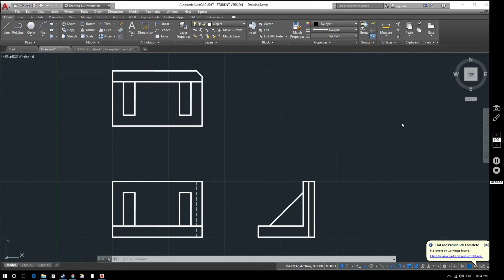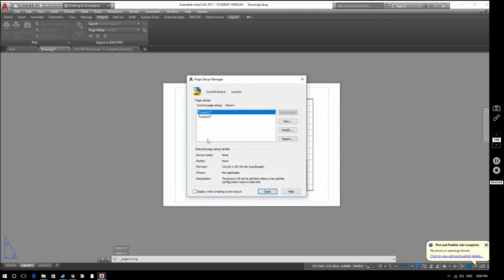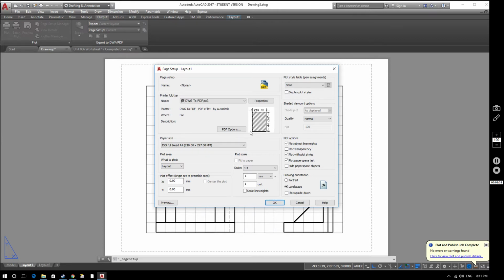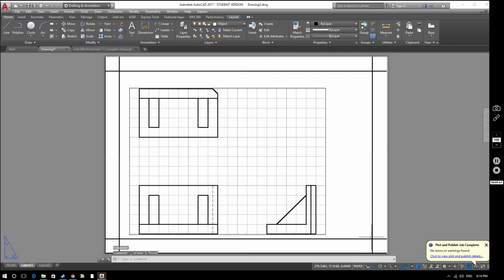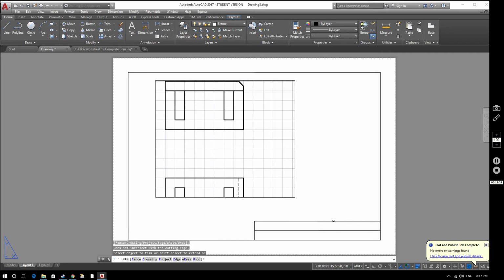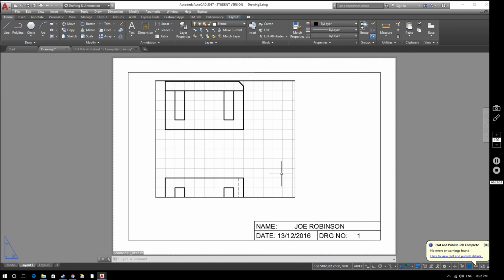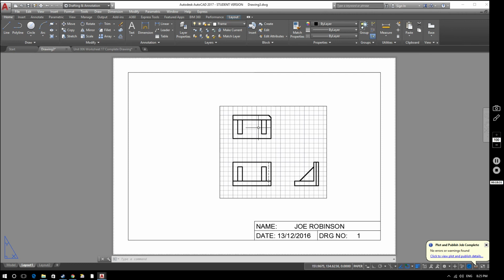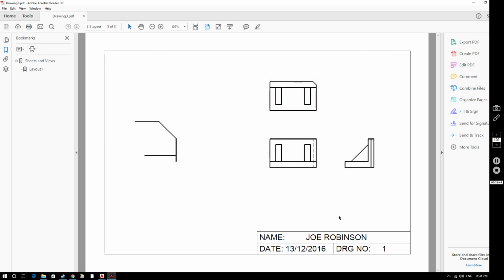AutoCAD 2017 Tutorial: Layouts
This AutoCAD 2017 tutorial video demonstrates how to create layout views.